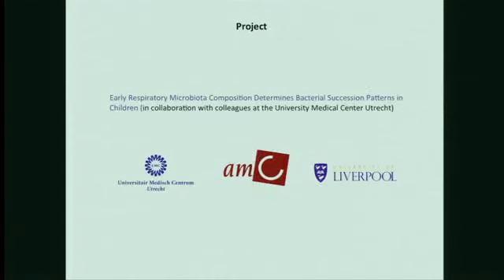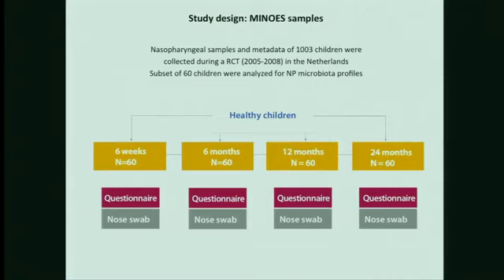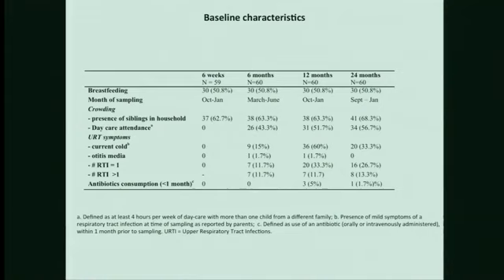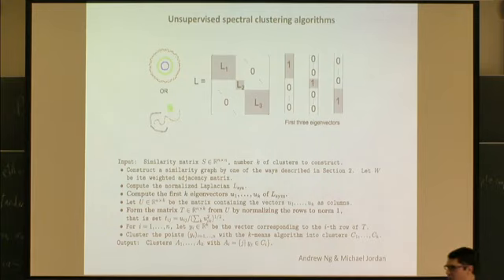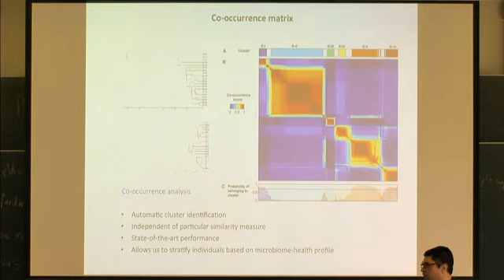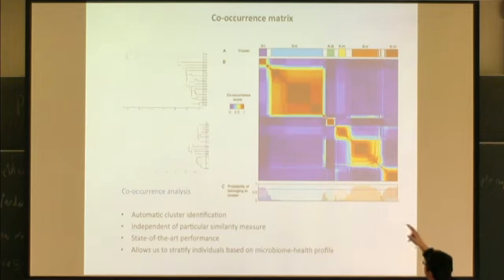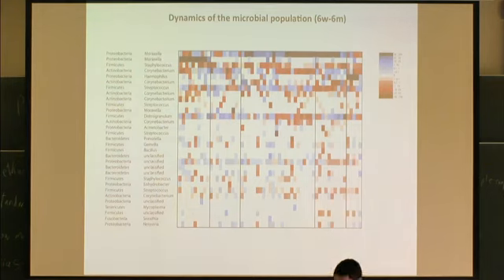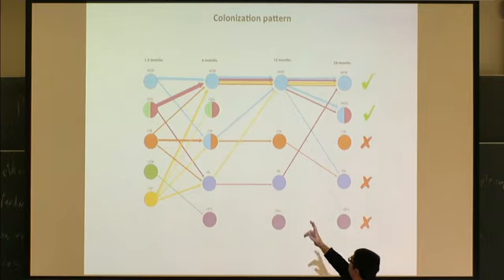Statistical Machine Learning for Modeling Early Respiratory Microbiota Composition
Title: Statistical Machine Learning for Modeling Early Respiratory Microbiota Composition
Date: 28th Mar 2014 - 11:00 to 11:45